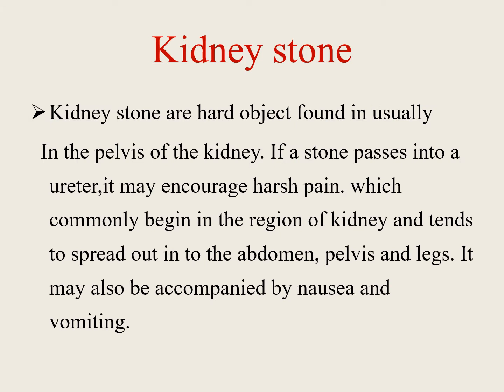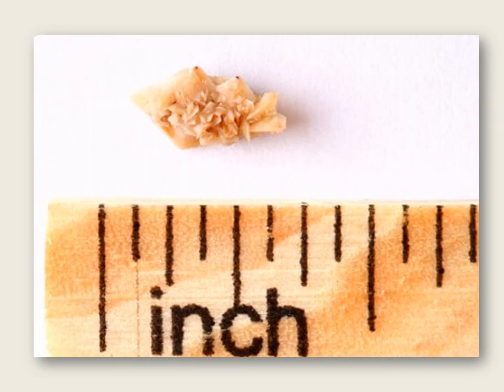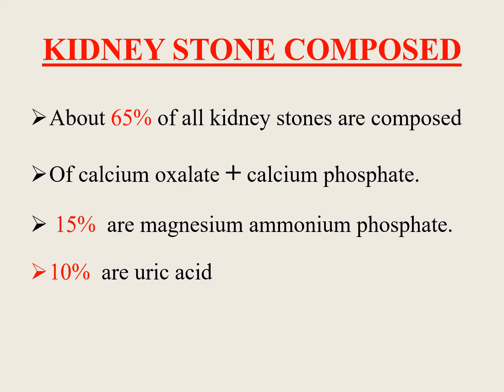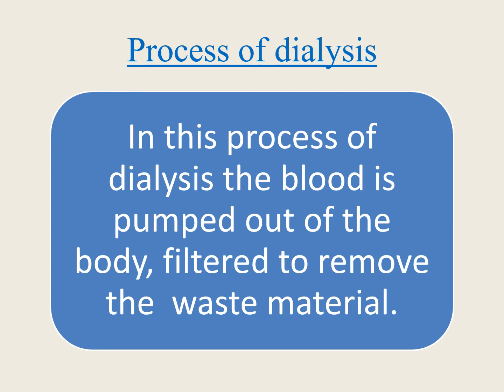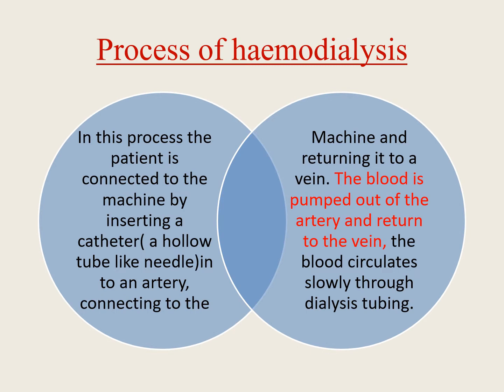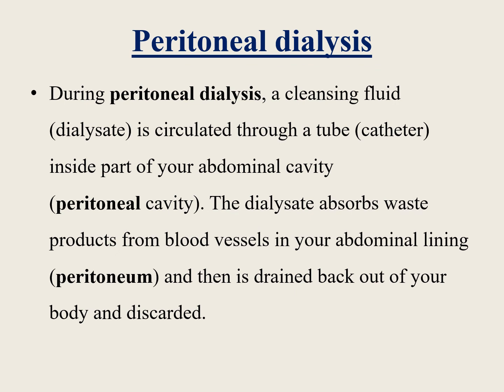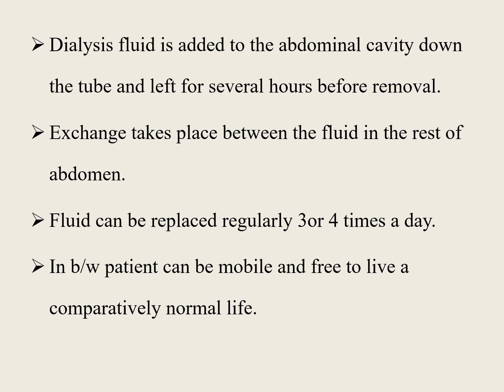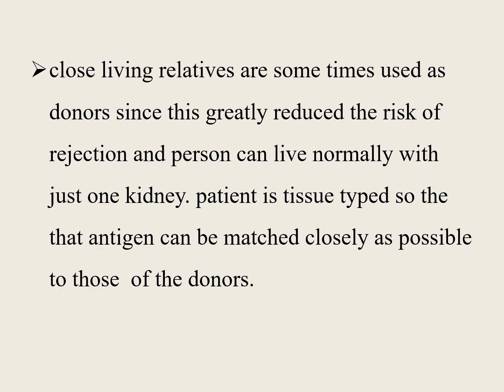2nd Yr Zoology LEC 5 chapter 15